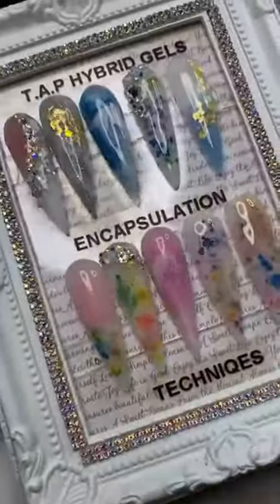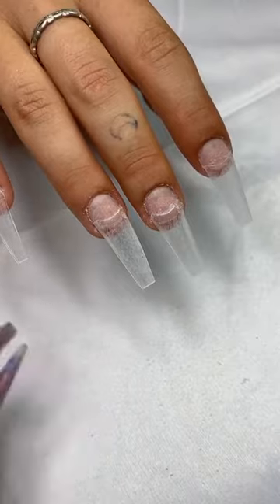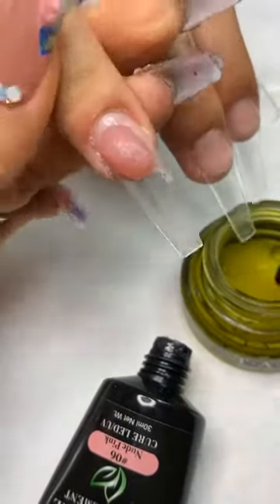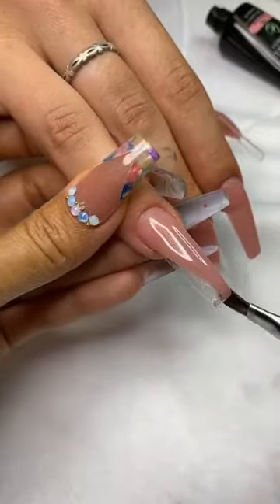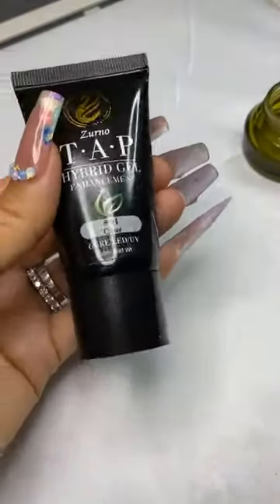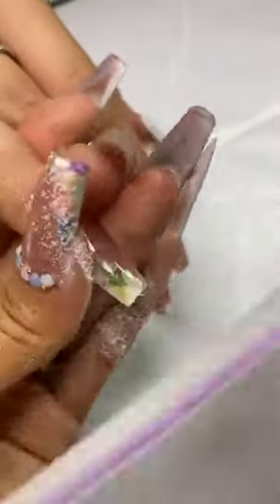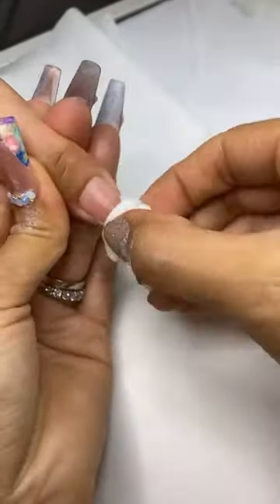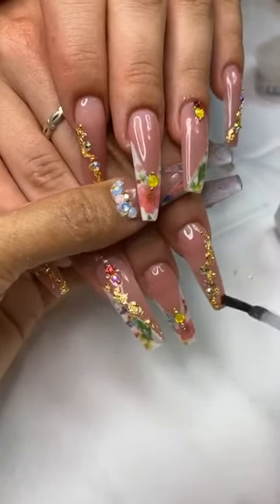❤️‍🔥‼️T.A.P Hybrid Gel- Full set French Nail Design💅🏻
ZURNO Educator:
Sindy Mark
Also please follow T.A.P Hybrid Gel Nails 🌱 New Facebook Group🙏🏼🤝
PRODUCTS SEEN HERE:
#06 Nude Pink
#01 Clear
✅Deep French Cutter
Follow for more nail Inspiration with T.A.P Hybrid Gel Product & Education‼️